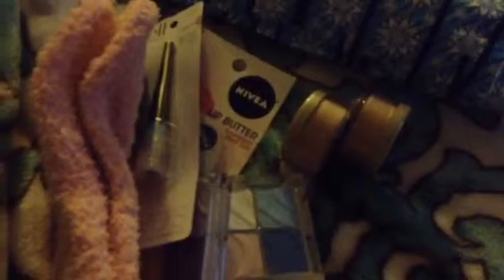Friend mail from Lipbalmqueen